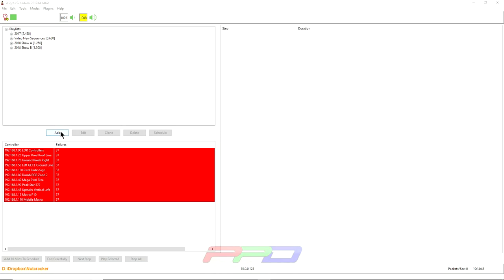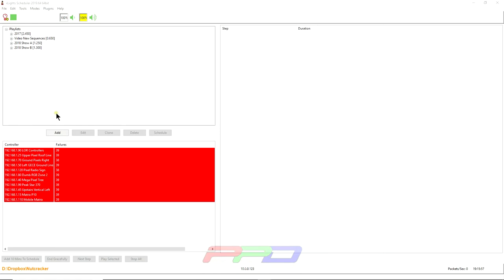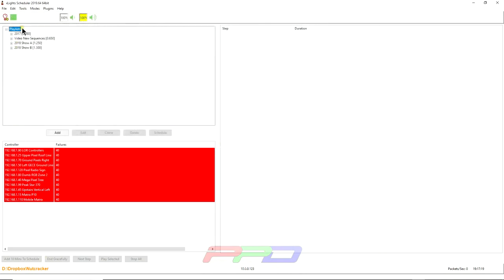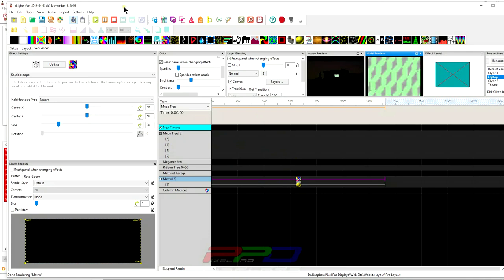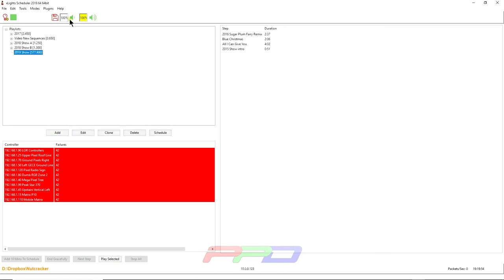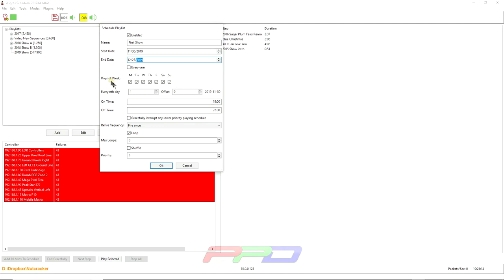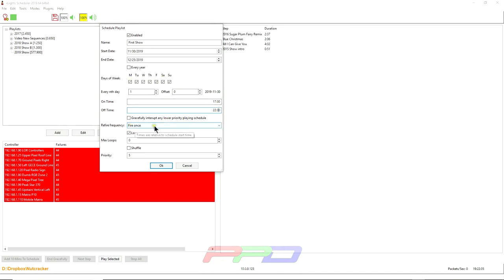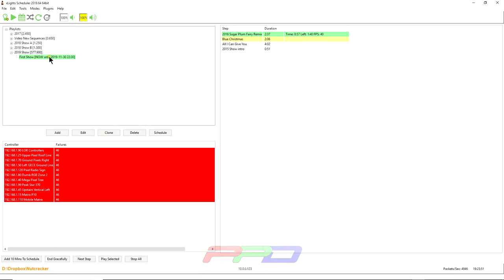xSchedule: Make a simple play list and schedule it